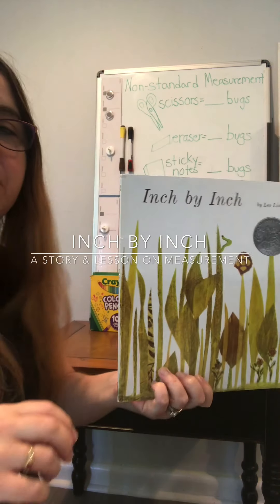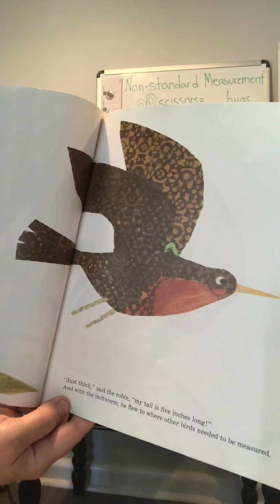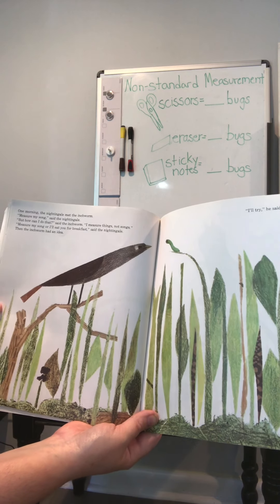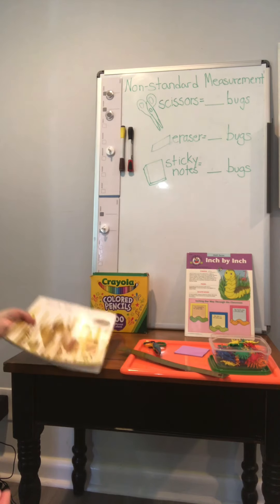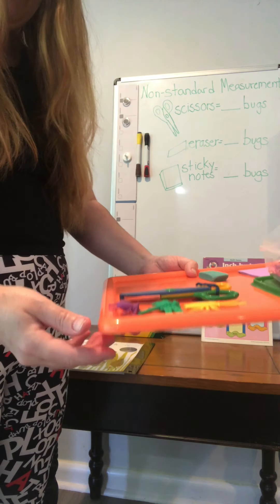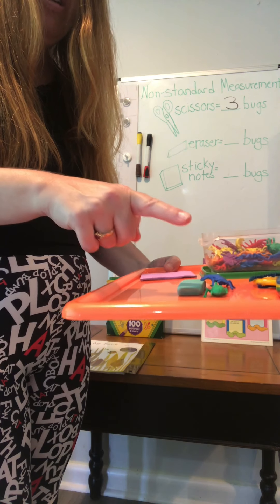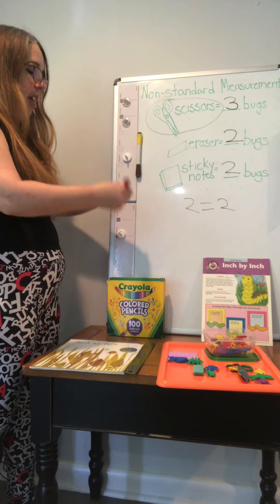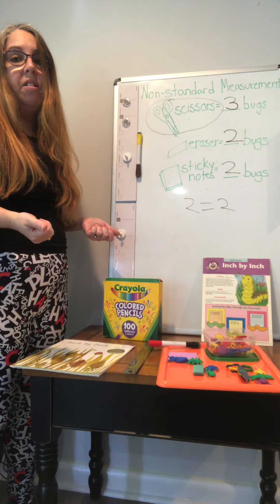Inch By Inch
Listen to Leo Lionni‘s read aloud, learn the difference between non- standard & standard measurement, and use rubber bugs to measure school supplies!